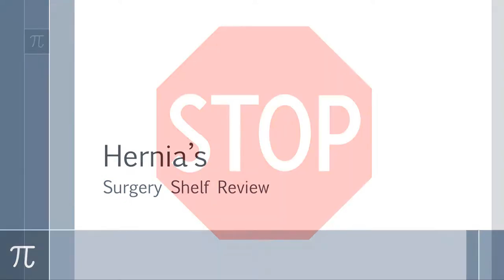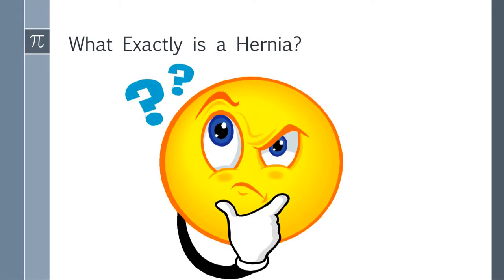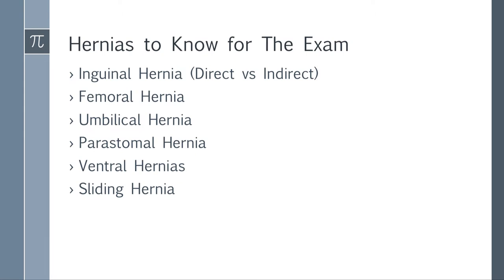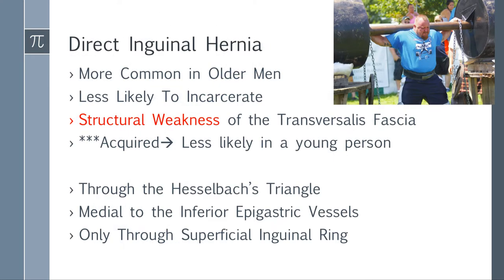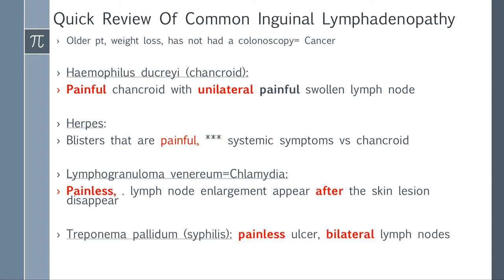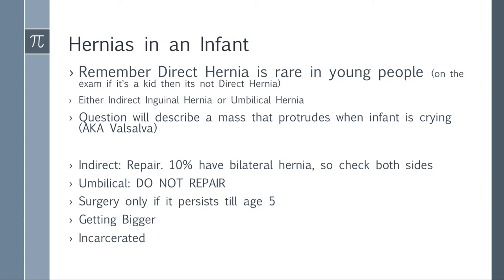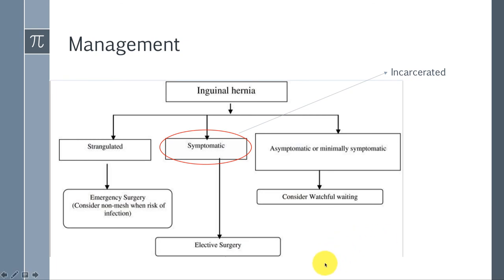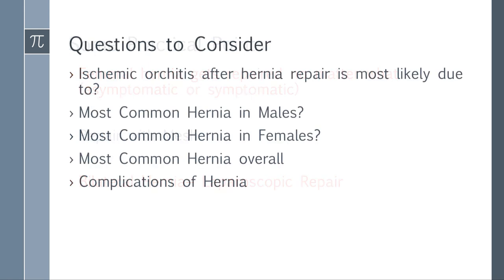Surgery Shelf Review: Hernias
Hernia Basics for the Surgery Shelf